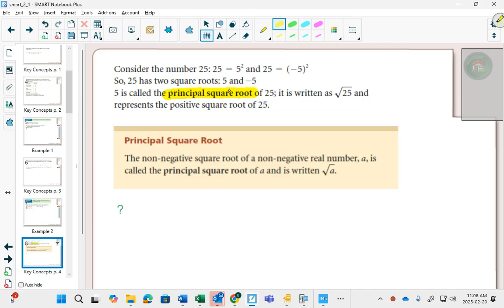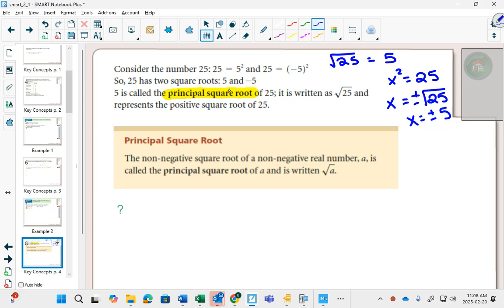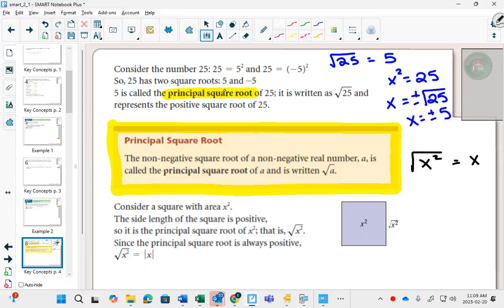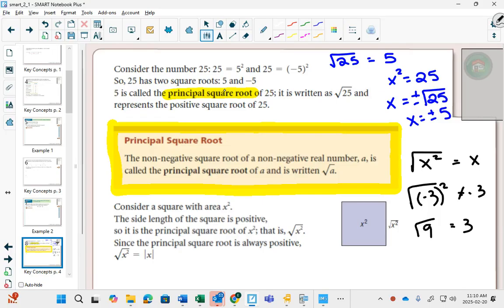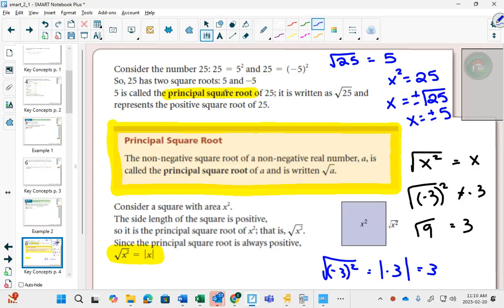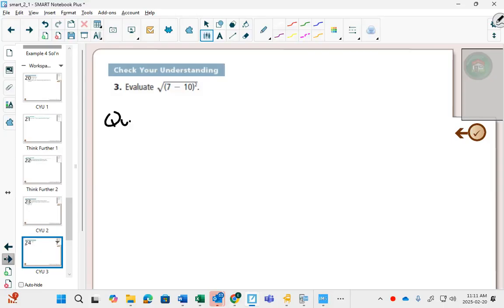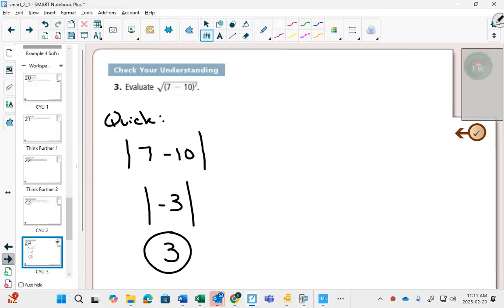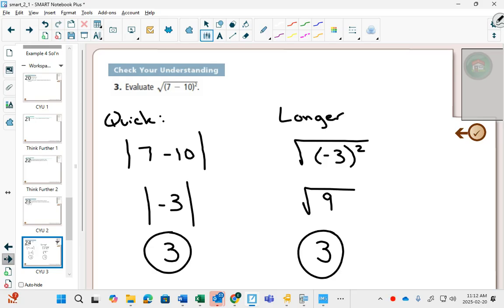30SP P3 2 1 Example 3